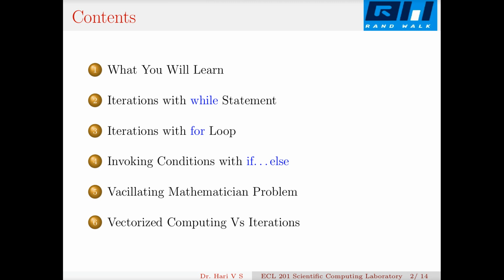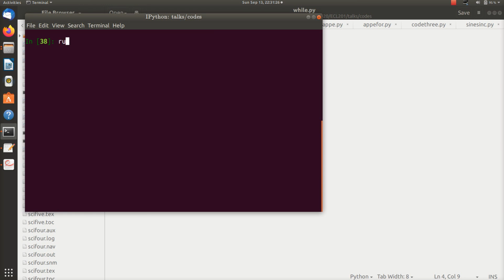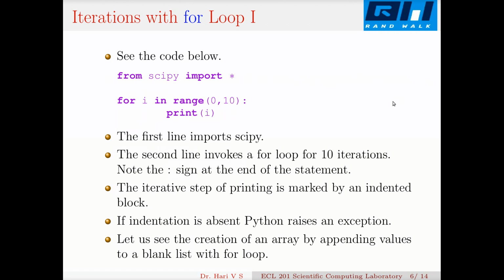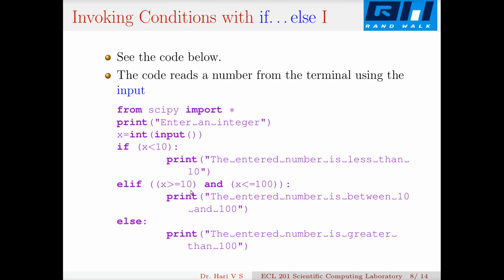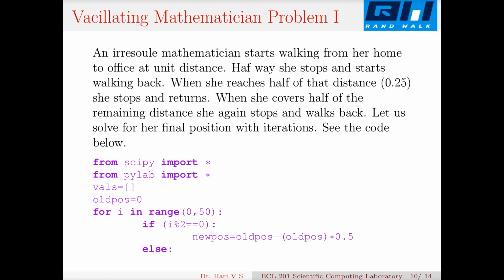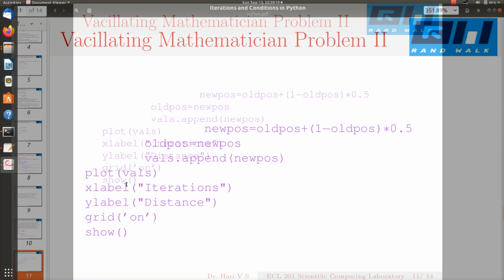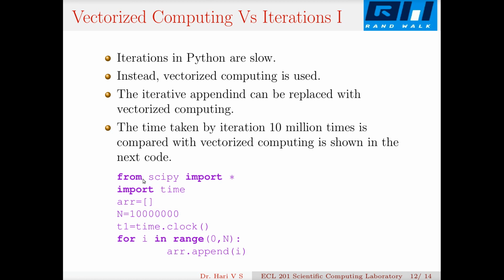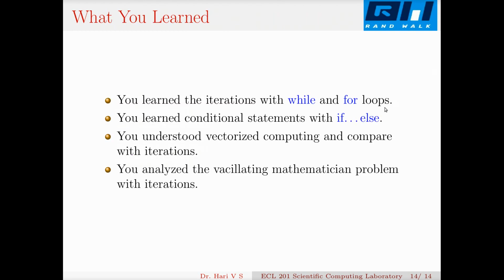Iterations and Conditions in Python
The video describes iterations using for and while loops and conditions with if...else statements. Some sample codes are also discussed.